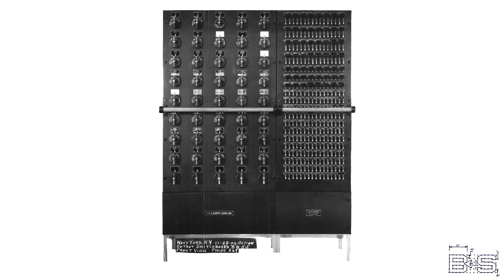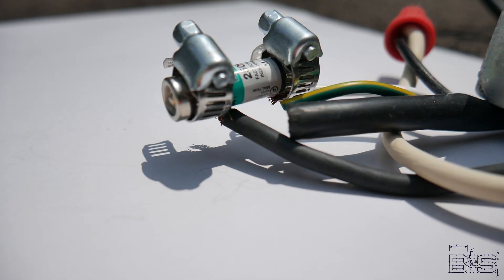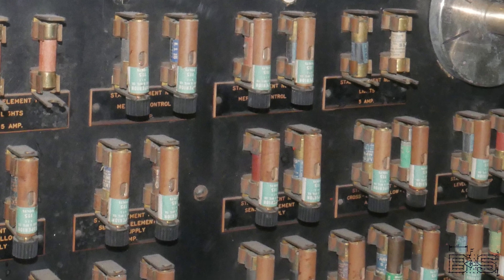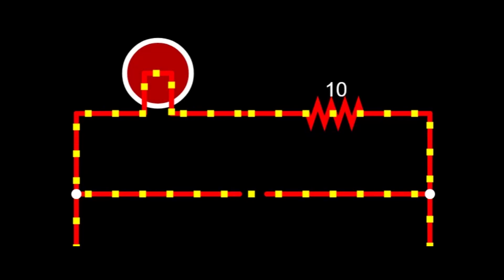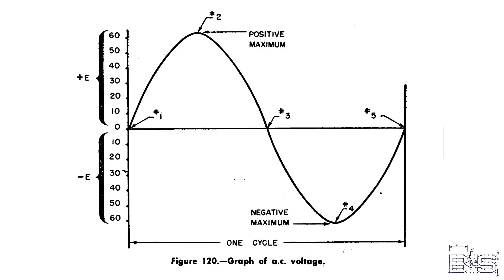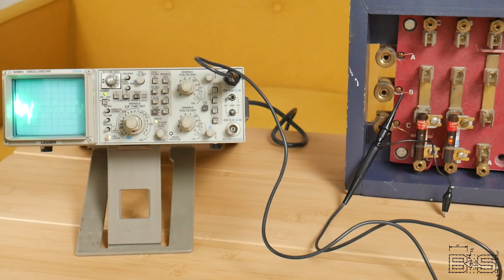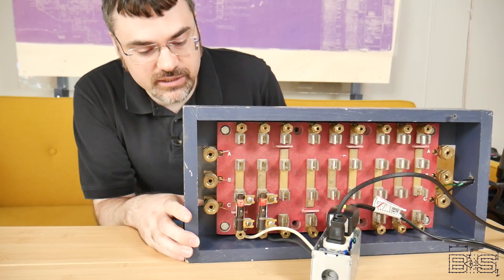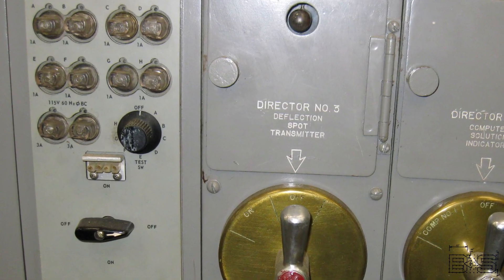Blown Fuse Indicators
In this episode we show how easy it is to find a blown fuse on a battleship.

Corrections:
3:03 "But you got to realize that the amount of ~~volts~~ **current** that actually flows through the indicator is in the ~~millivolt~~ **milliamp** range."
3:25 "The neon bulb only ignites when the ~~current~~ **voltage** is at its peaks, whether that be peaking positive or negative."